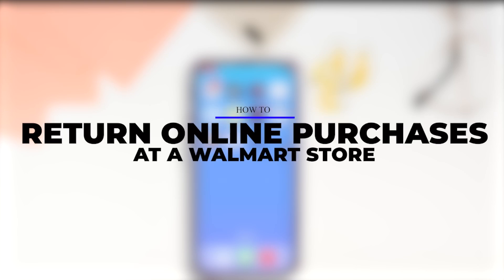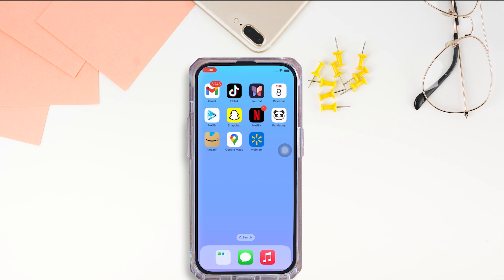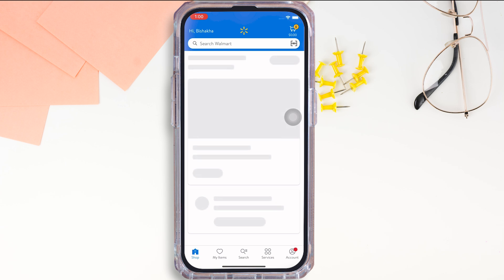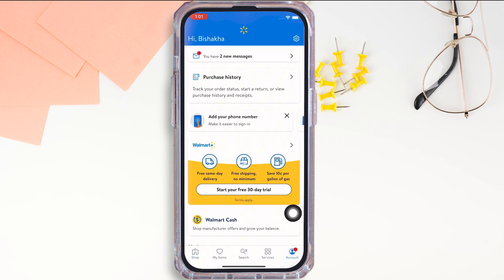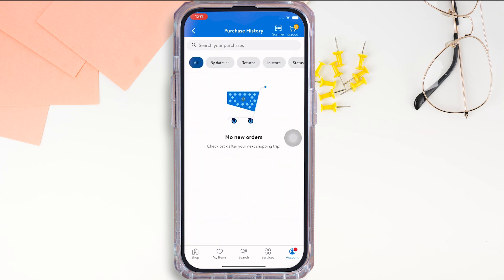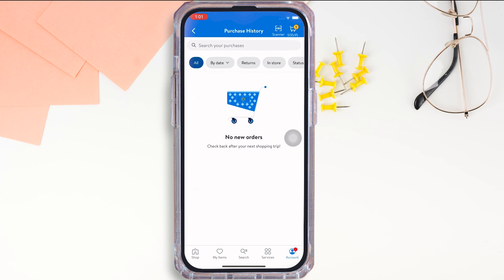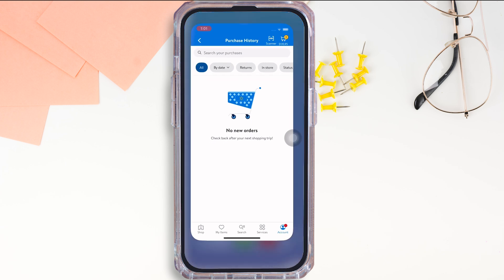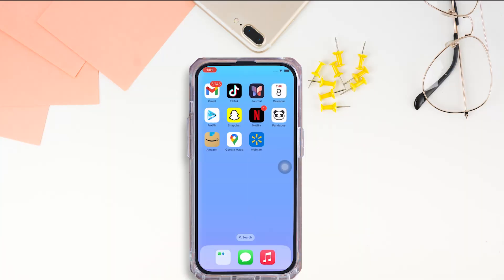How to Return Online Purchases at a Walmart Store 2024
🚀🛒 How to Return Online Purchases at a Walmart Store 2024 | Walmart Return Guide

Returning online purchases at a Walmart store is easy with this step-by-step guide for 2024. Learn how to ensure a smooth return process and get your refund quickly.

In this video:
0:00 - Introduction
0:05 - HOW TO RETURN ITEMS ON WALMART APP

Follow these steps to return your online purchases at a Walmart store, including what to bring, how to prepare your items, and the return process at the store. Perfect for customers who want a hassle-free return experience and prompt refunds.

Make returning online orders at Walmart simple and straightforward with this guide for 2024!